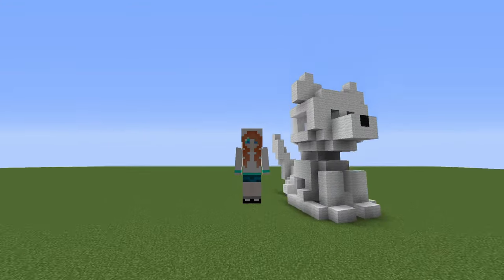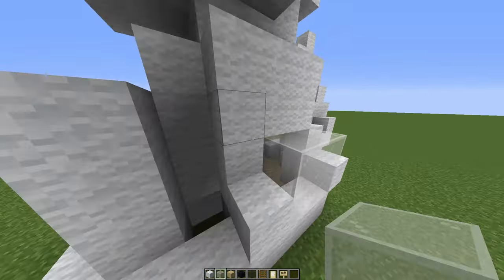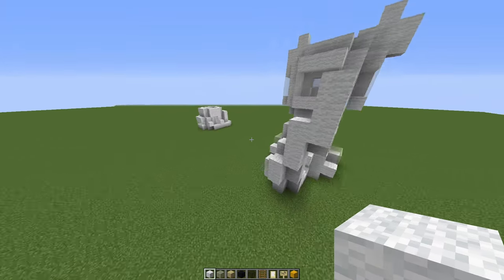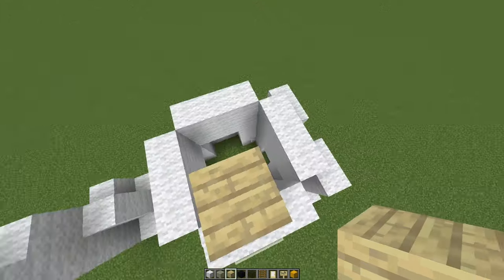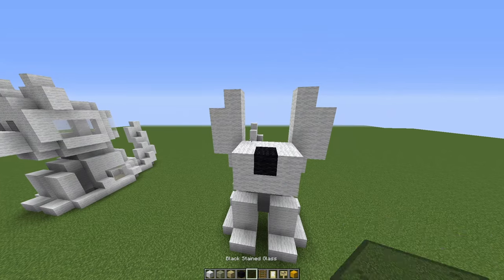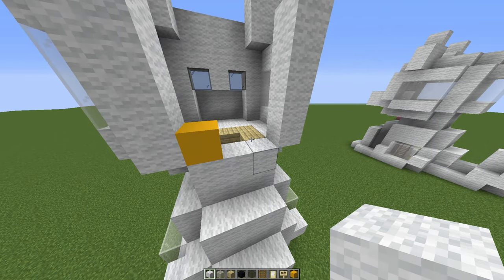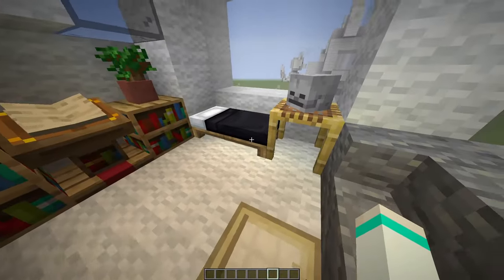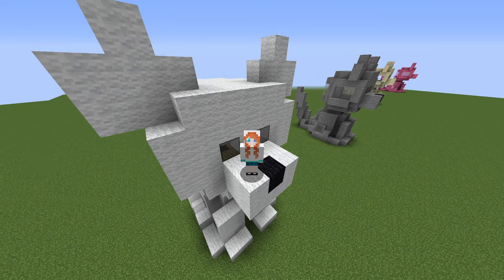Minecraft Tutorial | 🐶 Cute Dog House & Interior 🏡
Learn how to build a cute Minecraft puppy house in this video!

I love building cute small Minecraft houses, and I think this cute dog house design would be just right as a starter house! There's enough room inside for all the essentials, and I think it would be really fun coming home to this cute puppy each day. :D I think it's adorable, and I hope you like it too!

Timestamps
00:00 Intro
00:09 List of items needed
00:25 Tutorial
09:31 Decoration example
10:26 Variations

Cute Minecraft Dog House Tutorial